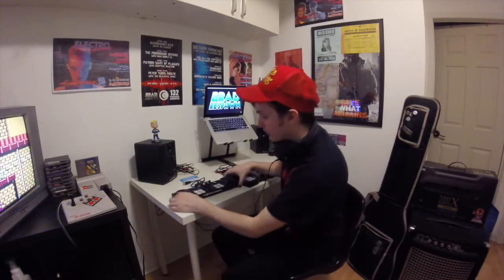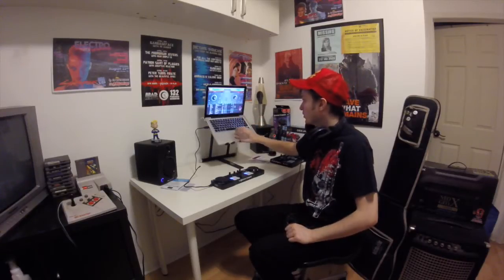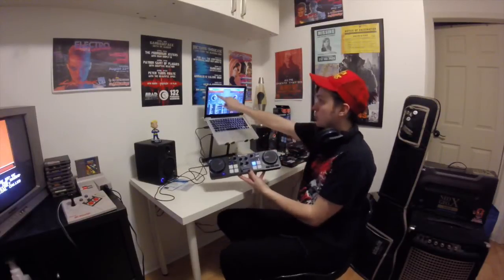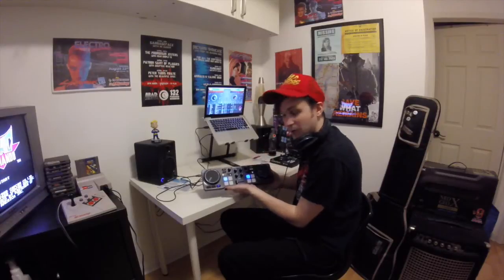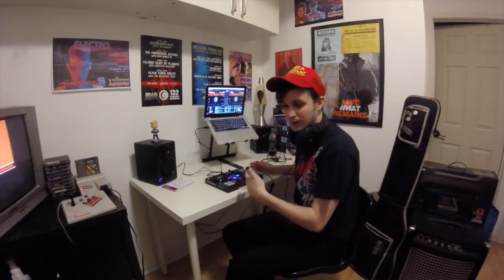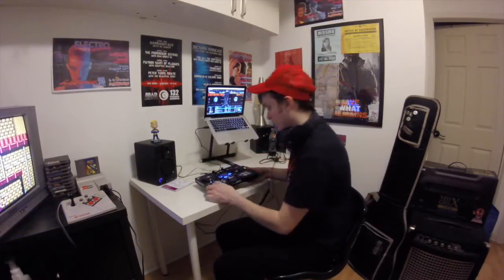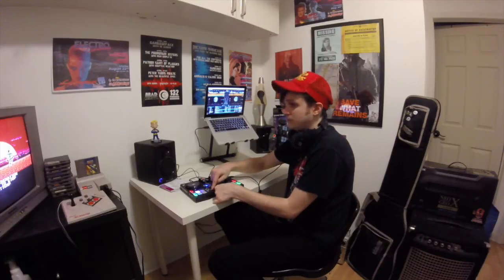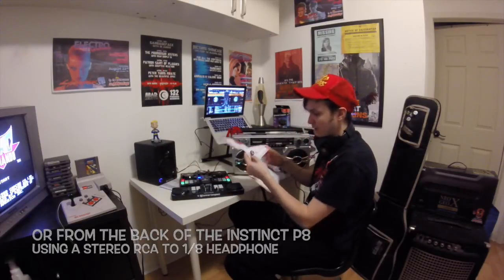Hercules DJ Control Compact and DJ Control Instinct P8 Blogger Review